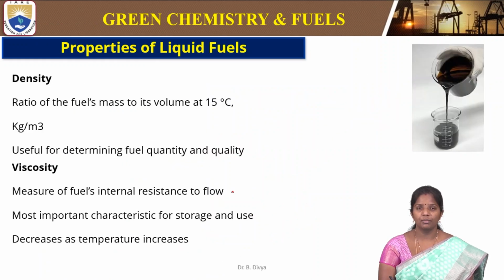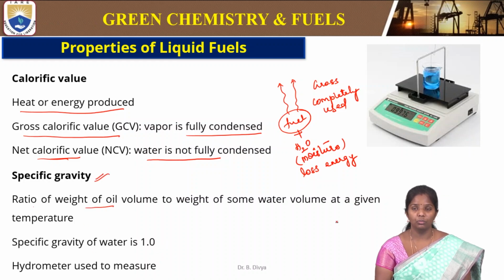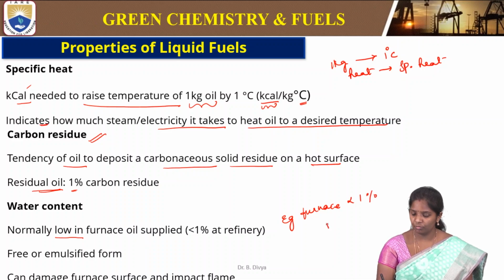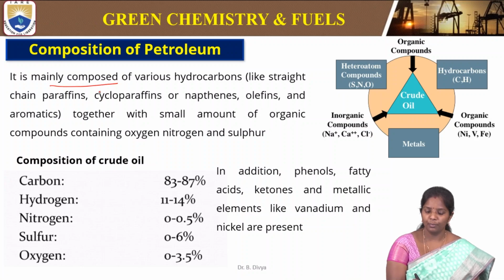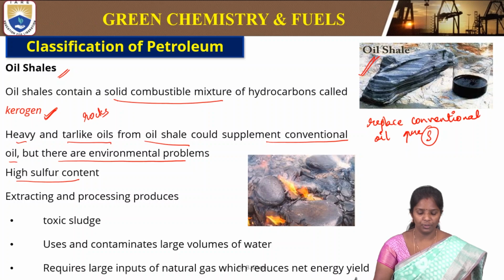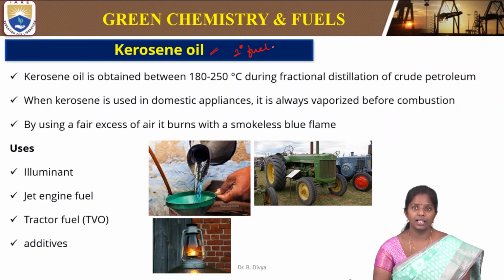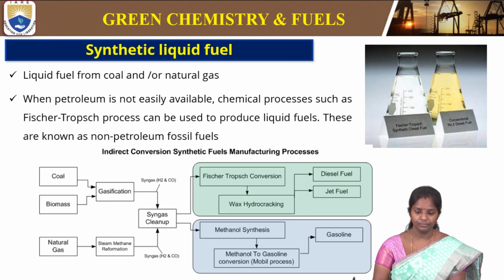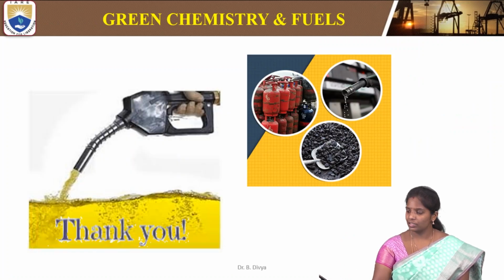Introduction to Liquid Fuels by Dr. B Divya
Introduction to Liquid Fuels by Dr. B Divya | IARE

Telangana, India.